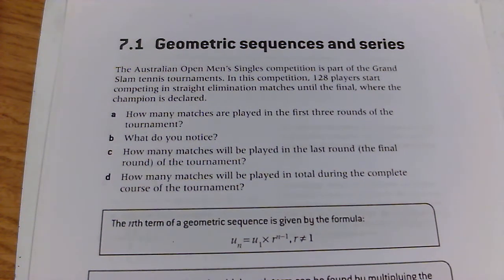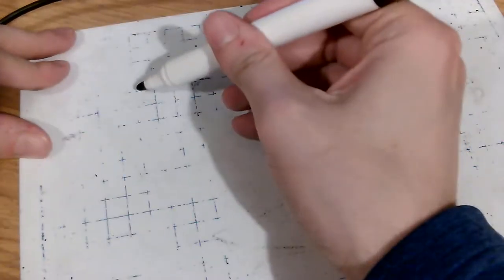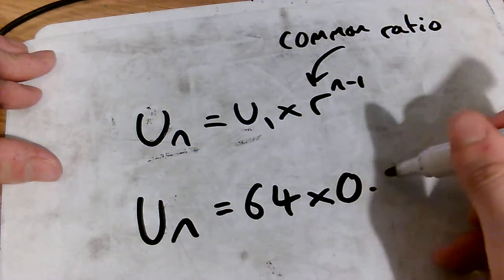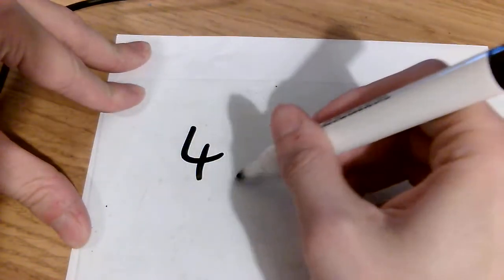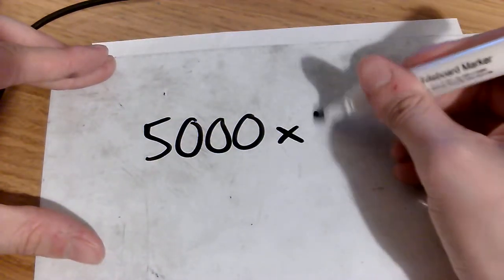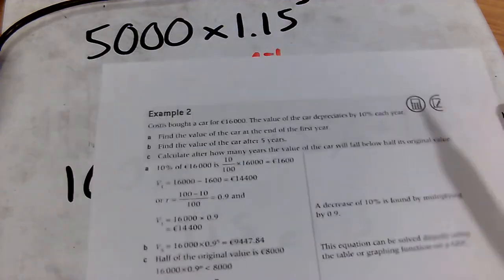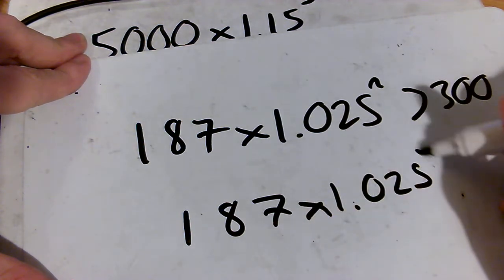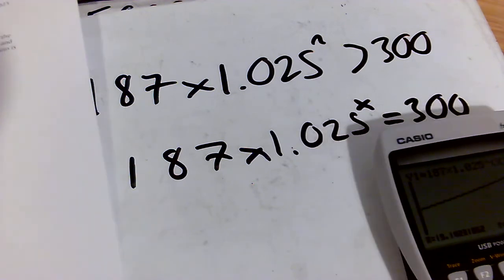Geometric Sequences Intro Y12